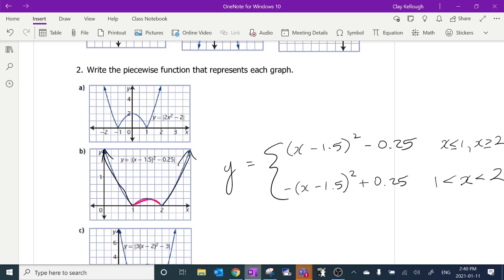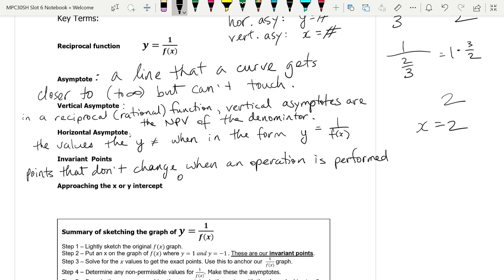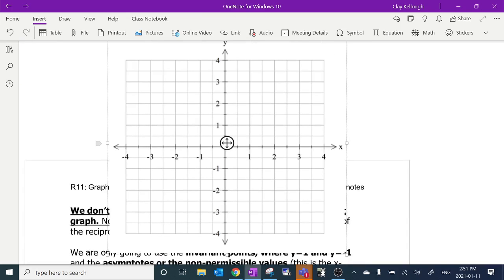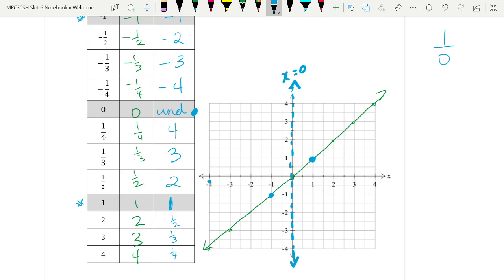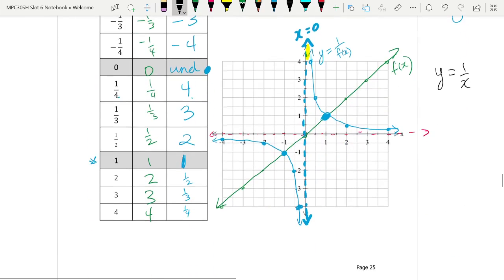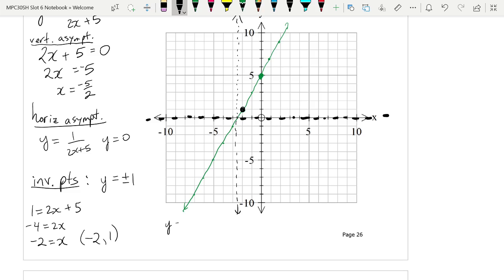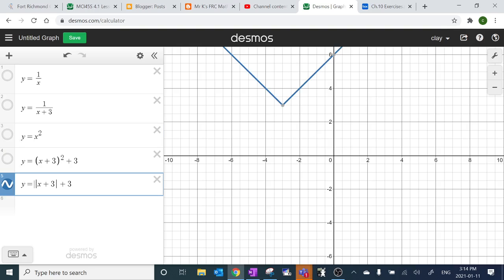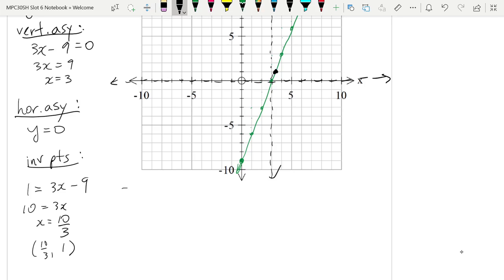MPC30S Lesson 7.4 Part 1 Reciprocal Functions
Reciprocal functions of linear functions.  Monday Jan 11th class.